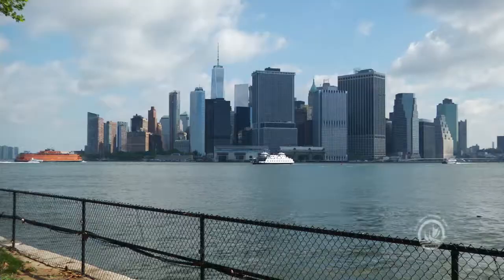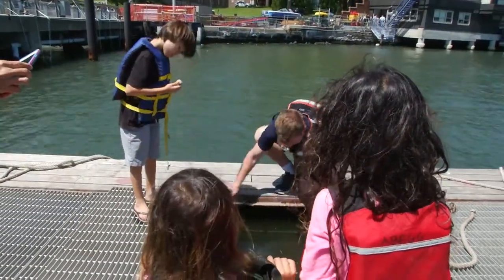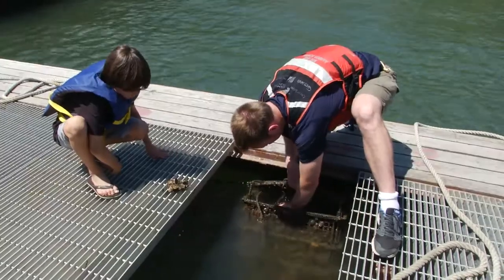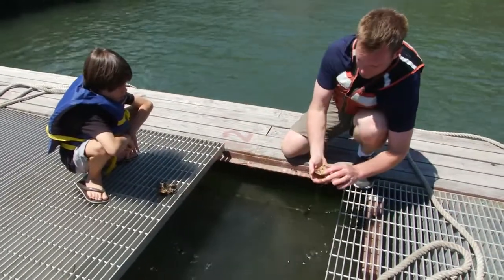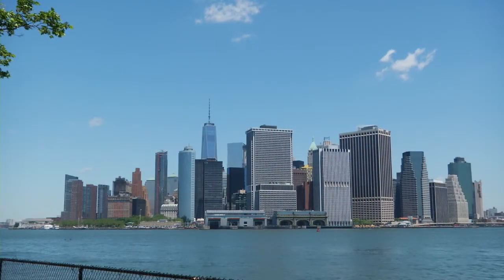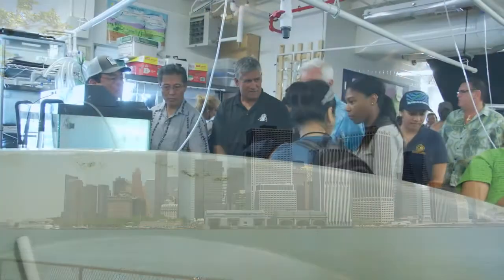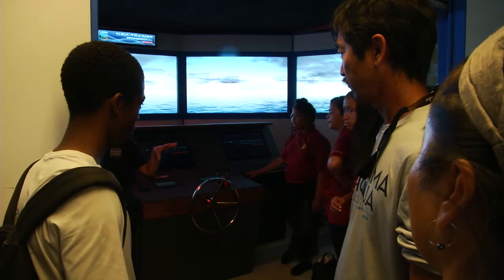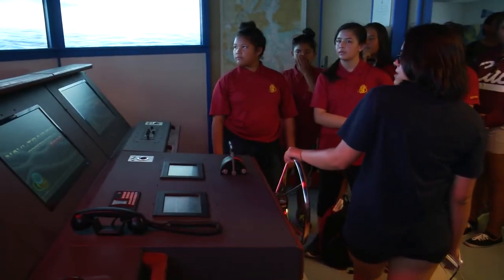Worldwide Voyage | Billion Oyster Project